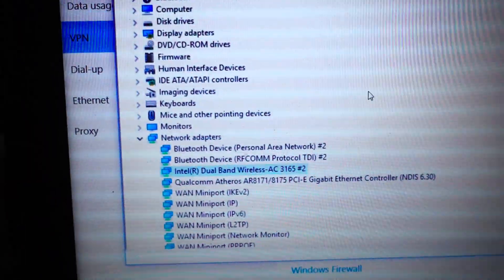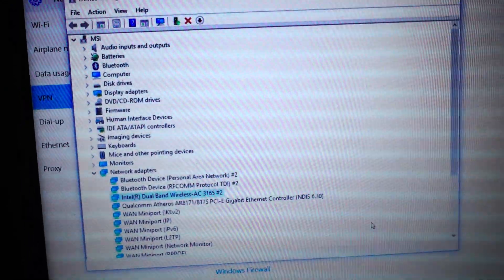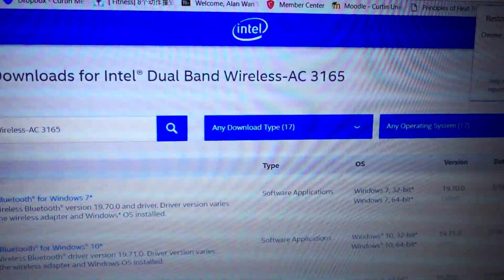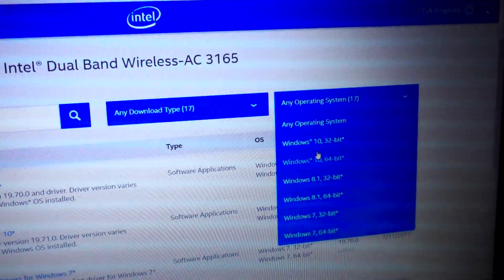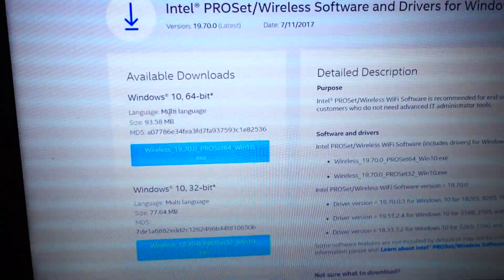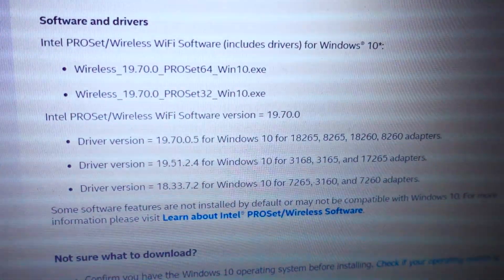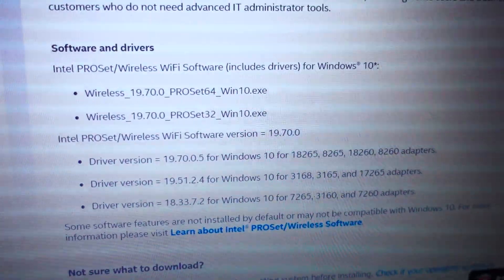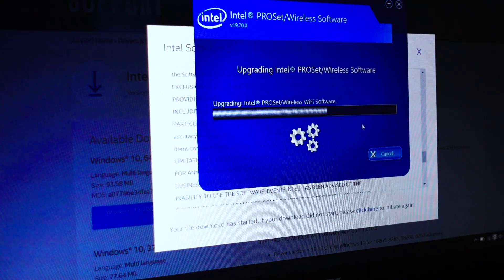[SOLUTION!] Wi-Fi Problems with your MSI Laptop and TP-Link Router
TOO LONG; DIDN'T WATCH VERSION: 6:06 [Sorry I didn't know annotations were dead on Youtube]

If you are having trouble connecting to Wifi with you MSI Laptop, this video might help!

DRIVER DOWNLOAD [Make sure your device is listed there]